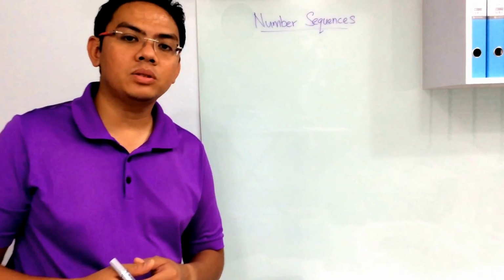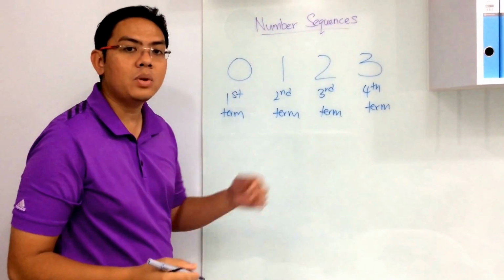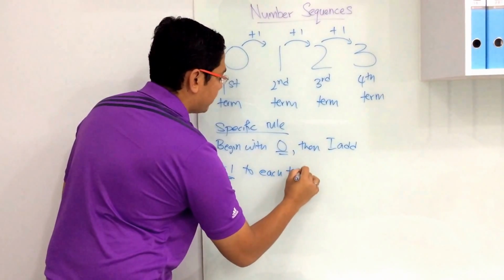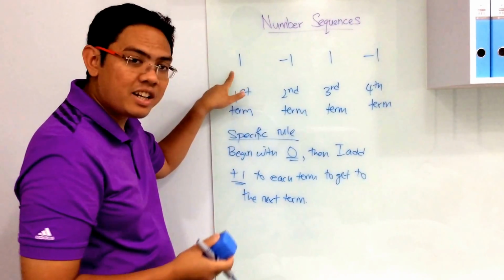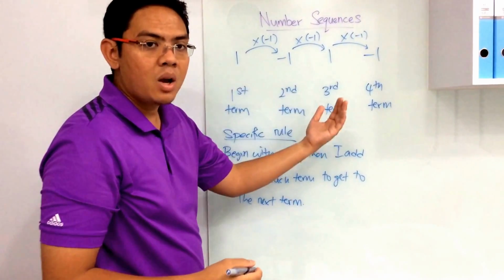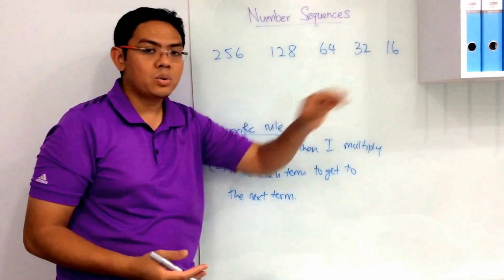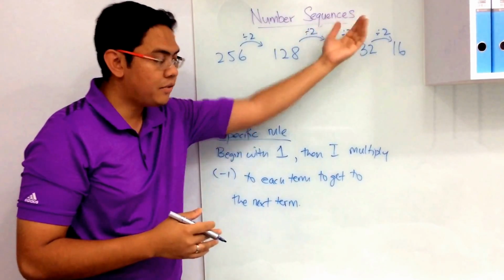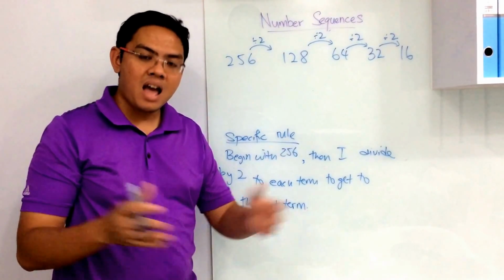QSS Math Help: Number Sequence